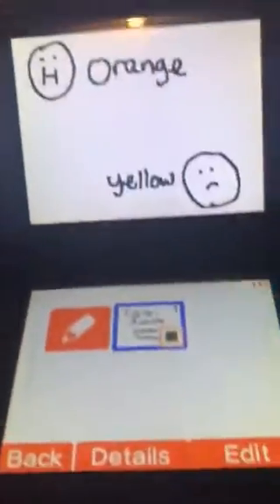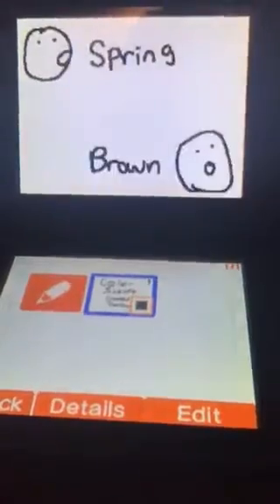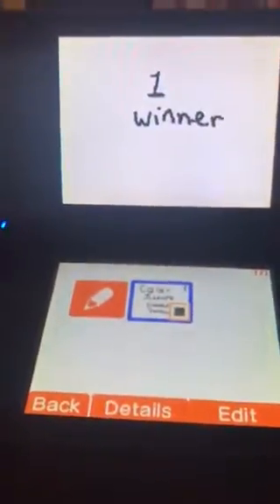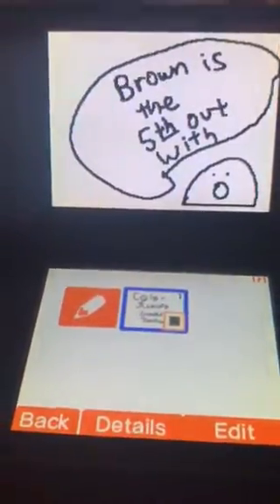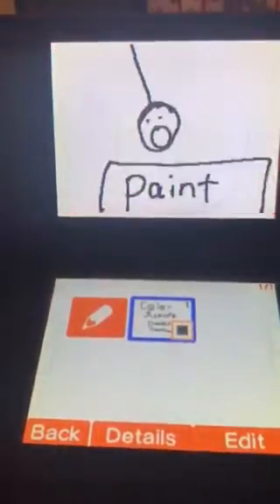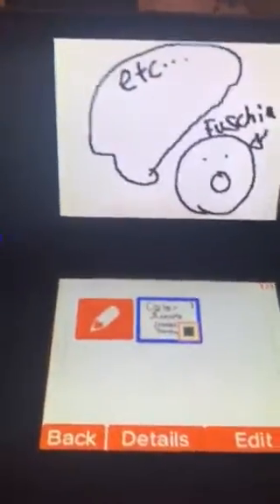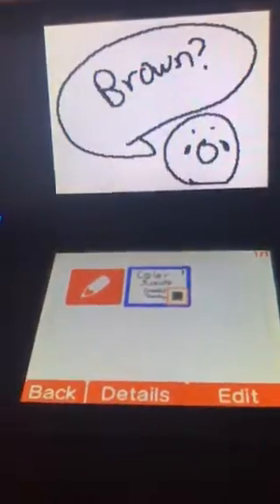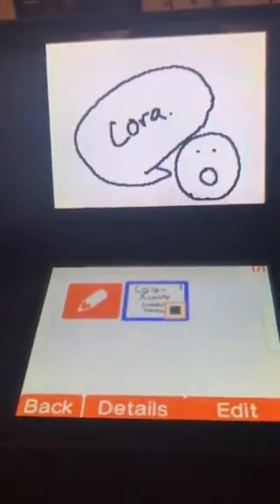Color Reality S1E6